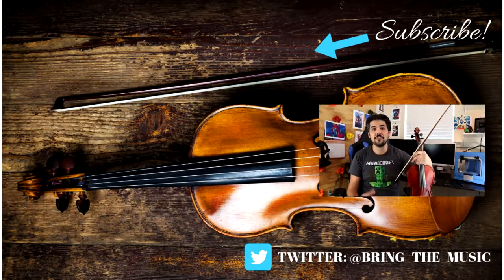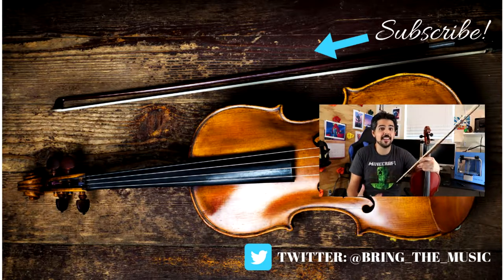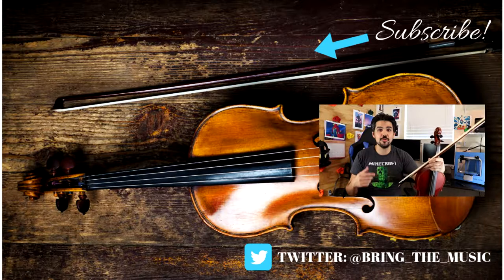Bring_The_Music Channel Trailer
My name is Victor Fernandez. As an orchestra director, violist, violinist and educator,  I'm here to support students young and old who want to improve their playing and technique. I will play repertoire and scales, explain bowing, left and right hand technique, address important fundamentals, and cover topics such as instrument maintenance.

I started playing violin at age 7, and have been teaching public school orchestra for 12 years. I have a passion for string pedagogy and music education. I have my Masters in Music Education and two Bachelor degrees in Music Education and Music Performance on Viola.

This channel should be of great benefit to violin and viola students in elementary, middle and high school. It should also be helpful to parents of string students and adults who are learning the instrument.

With my education experience, I hope to make my videos informative, concise, clear and highly  compelling!!

Cheers,

Victor